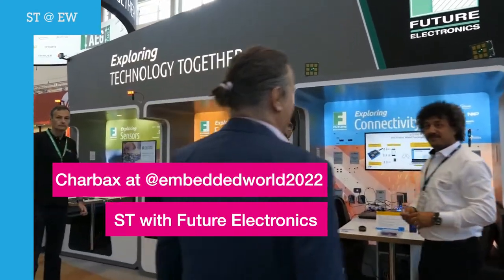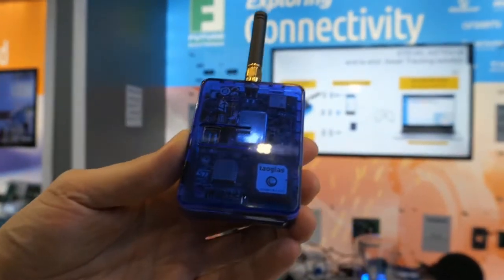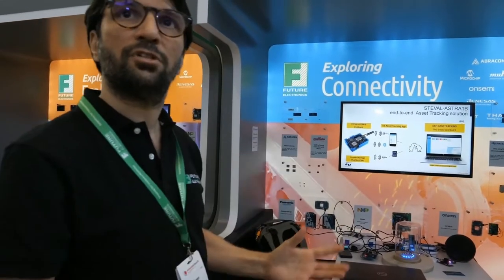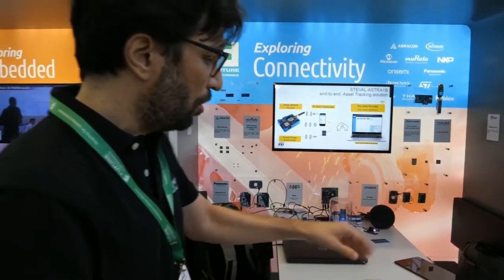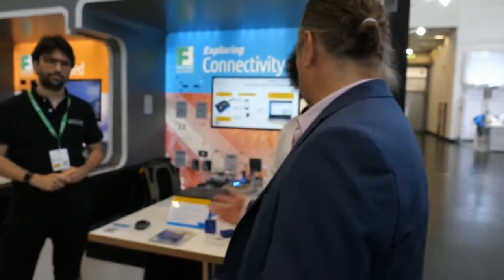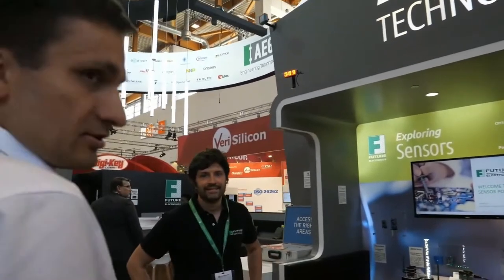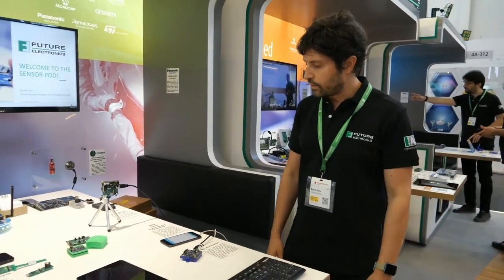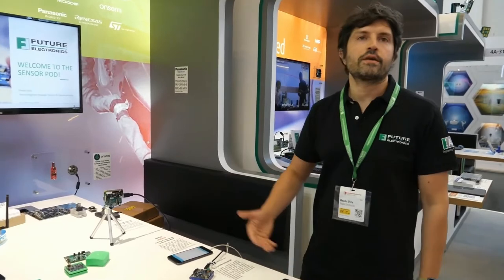ST with Future Electronics - STEVAL-ASTRA1B & ST Spectral Sensors (VD6283) & SensorTile.Box